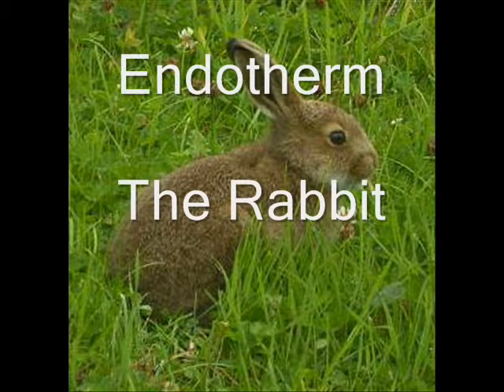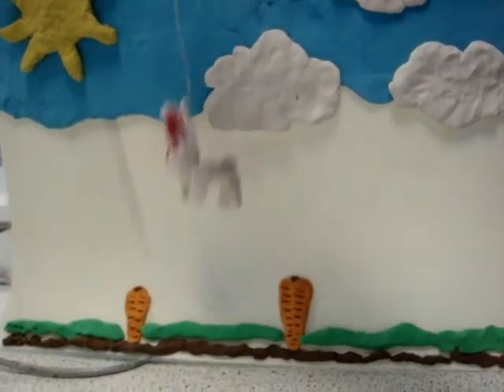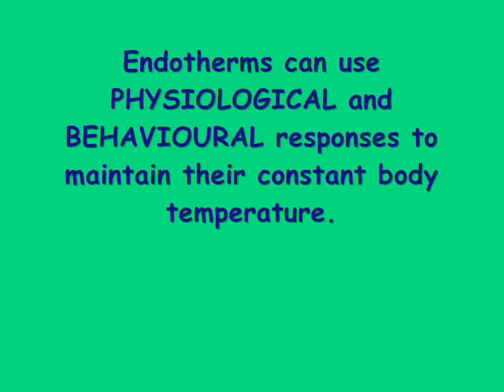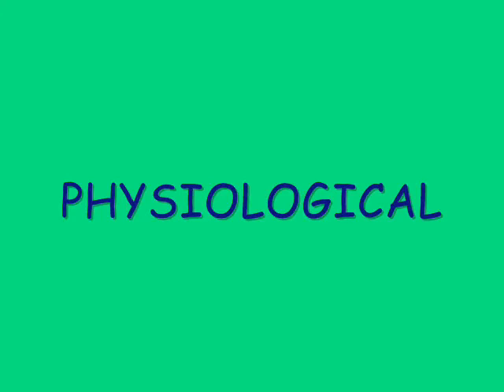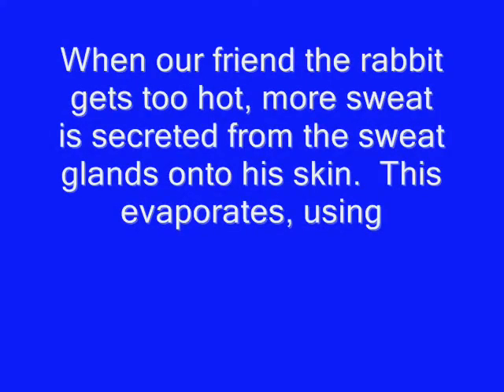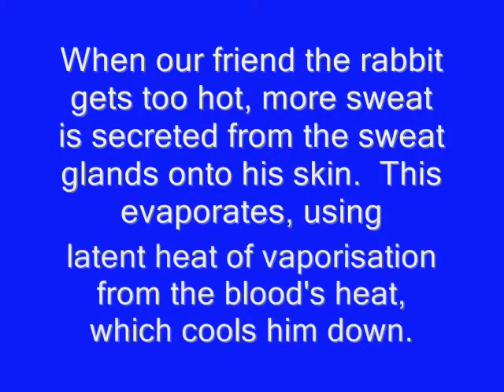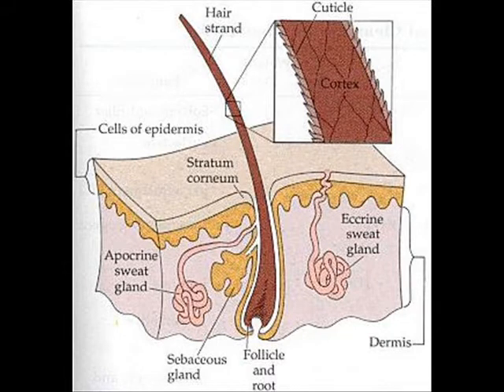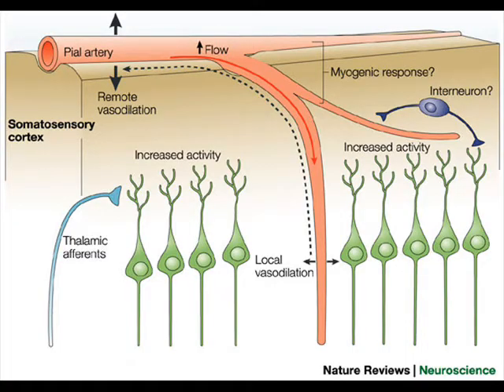Endotherm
Educational powerpoint on the rabbit as an Endotherm for students made by students